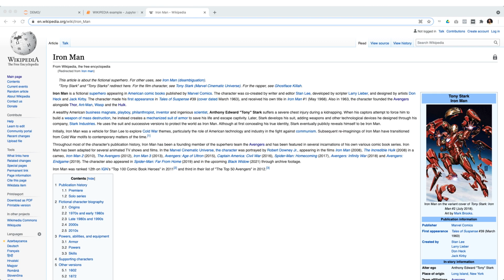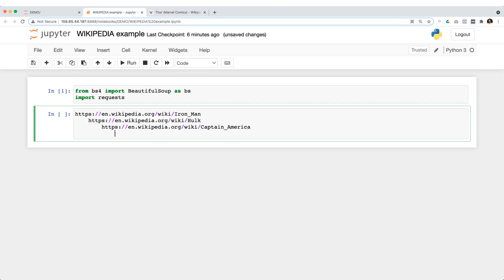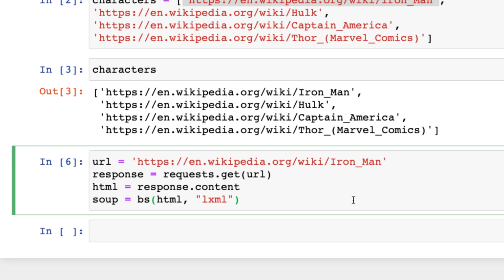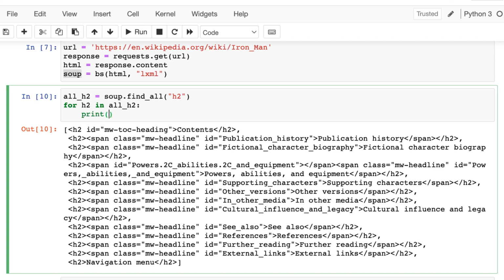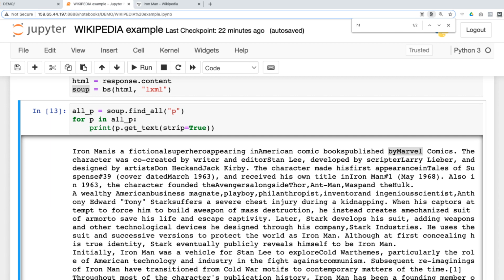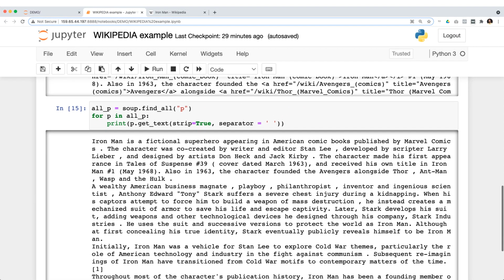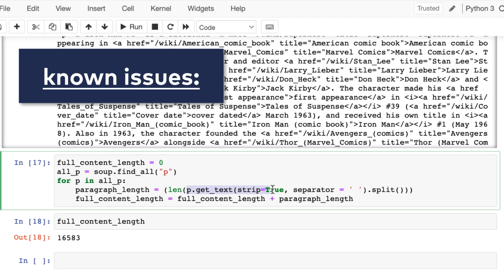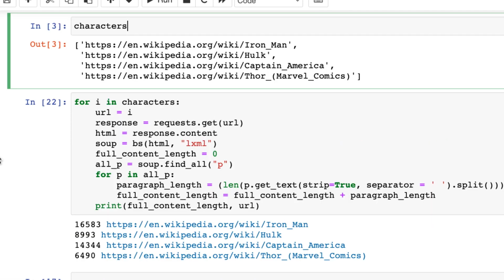Python Web Scraping Project: The Most Popular Avenger from the Marvel Universe (BeautifulSoup)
In this video, we'll use web scraping to figure out who's the most popular avenger in the Marvel Universe.

Additionally to the tutorials on data36, I wanted to give you an extra example of Python web scraping -- where I scrape Wikipedia using BeautifulSoup. Why? Because Wikipedia is easy to scrape, it has a lot of interesting and useful information and just in general it's the most popular website that beginner data scientists like to test for these sort of projects.

00:00 intro + concept
1:14 web scraping with BeautifulSoup
9:31 data cleaning
13:37 counting the words
16:32 and the results...

LINKS MENTIONED IN THE EPISODE:
- Beautiful Soup Tutorial 1. – An Introduction to Web Scraping with Python
- Beautiful Soup Tutorial 2. – How to Easily Scrape Multiple Web Pages